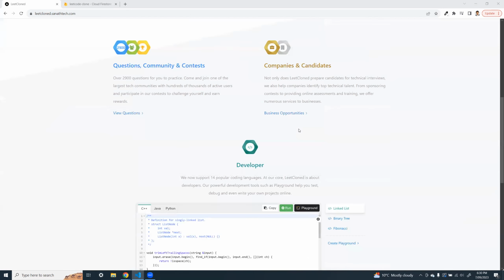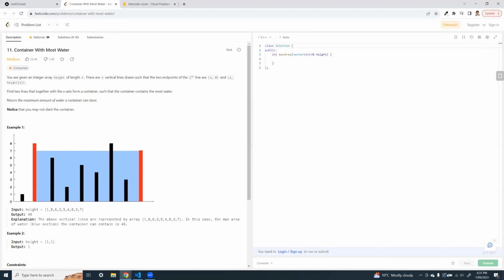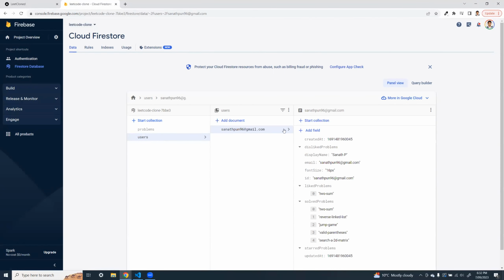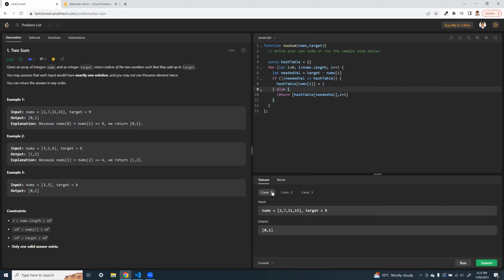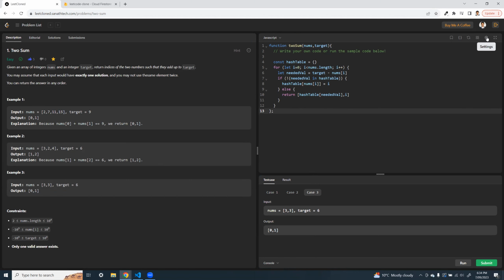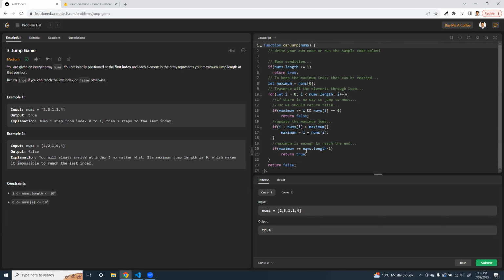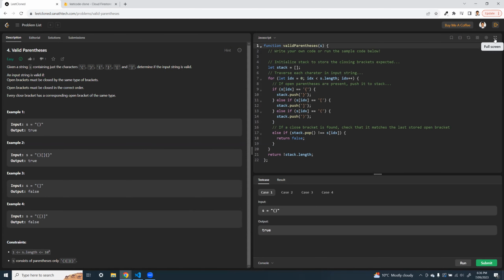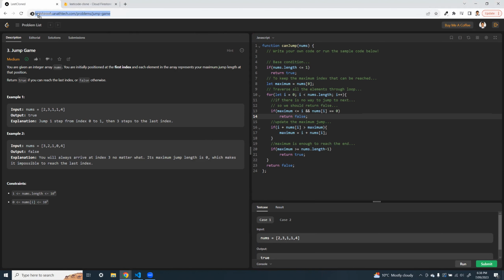I Built a LeetCode Clone with NEXT.JS! (Typescript, Tailwind CSS, Firebase, CodeMirror)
Hey guys, got another slick build today that will either bring you joy or traumatic flashbacks - that's right it's LeetCode!

Shoutout to As a Programmer for inspiring this build, you can check out his tutorial

Additions I made to his build include building out the home page, revamped the problems page and playground UI to more cloesly resemble LeetCode, as well some console functionality including test case feedback.

This is definitely the most unique build I've done so far, but keep an eye out for my next video where I take AI builds to the next level with my AI Companion App!